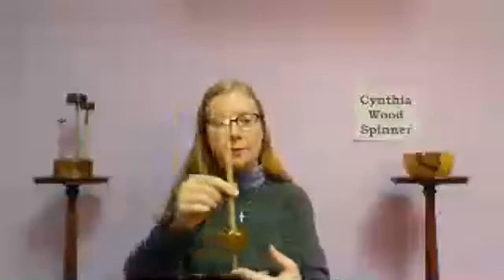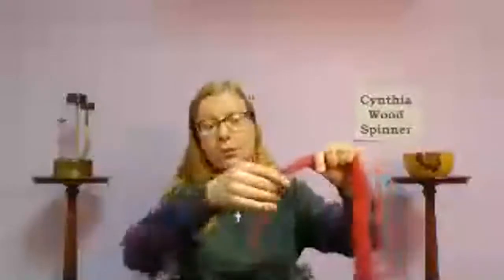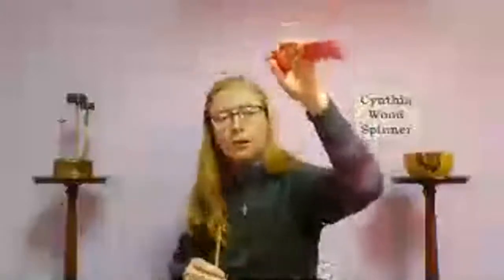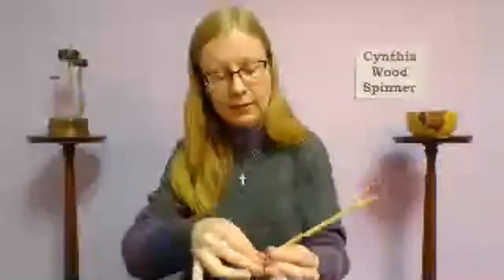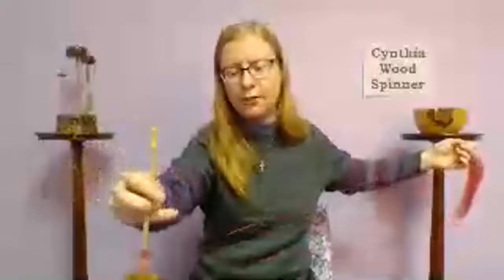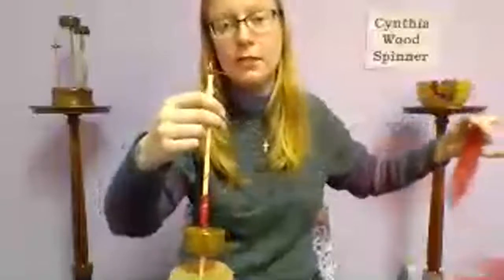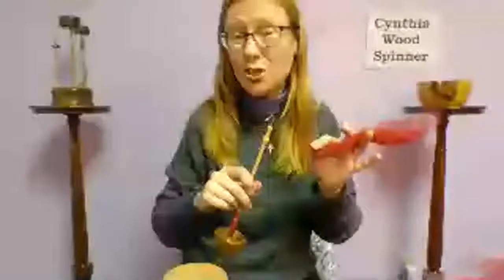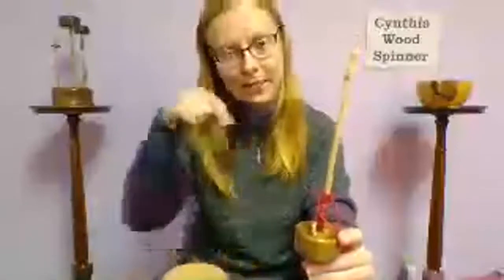How to spin yarn on a Bottom Whorl Spindle?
Cynthia D. Haney introduces you to the basics of spinning yarn with a bottom whorl spindle.  Park and draft as it applies to a low whorl spindle.  See what it is like to spin supported.  Learn what it means to spin suspended.

All tools used are made by Cynthia in her Virginia woodshop.  To learn more and or to shop the tools visit  CynthiaWoodSpinner.com